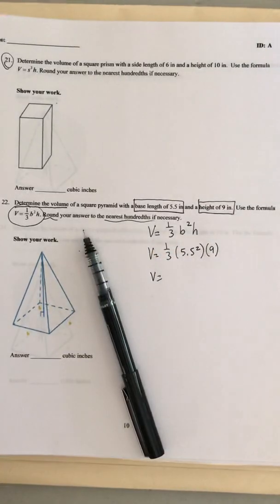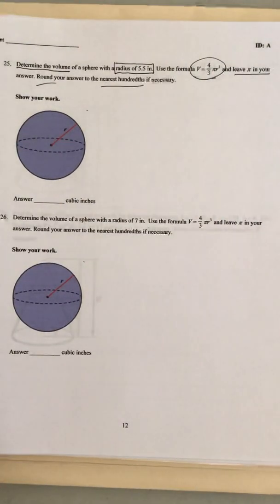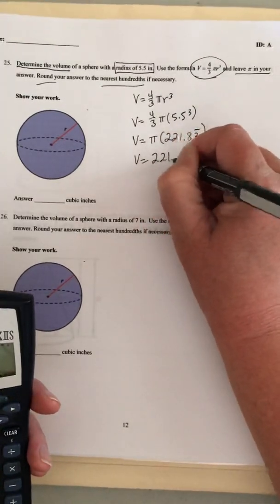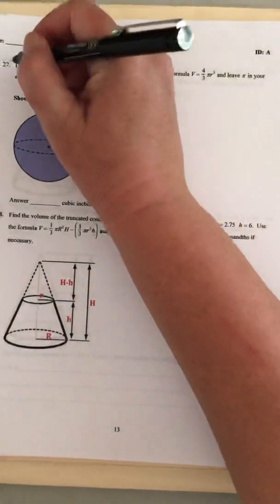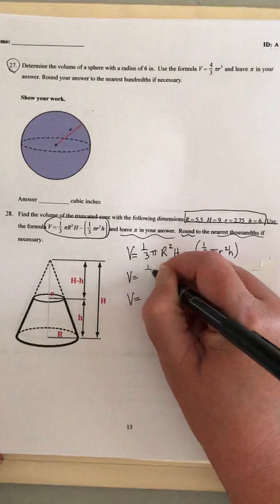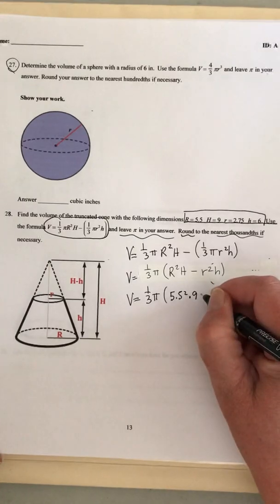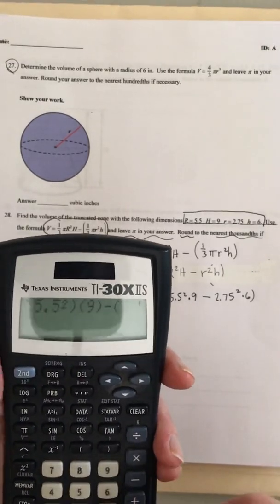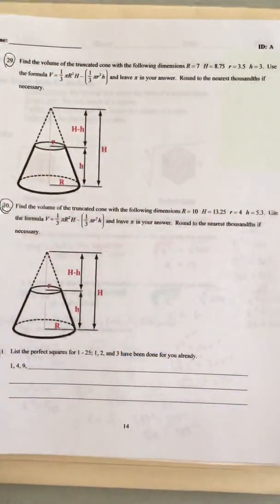Gr 8 Mod 7 MGSA Part 3